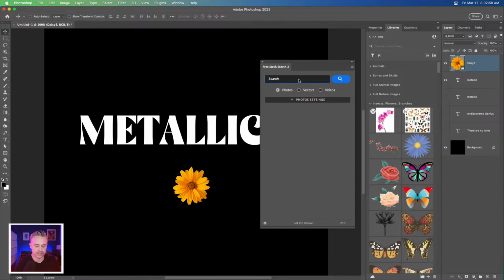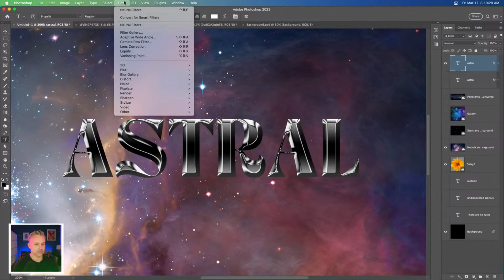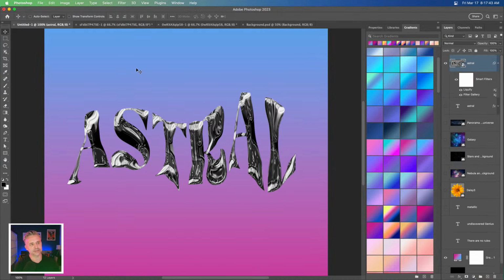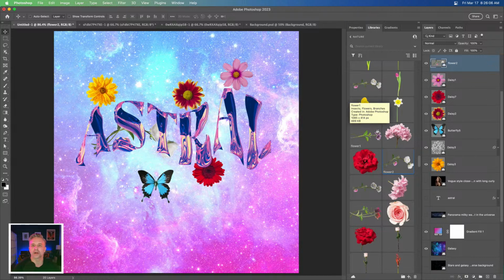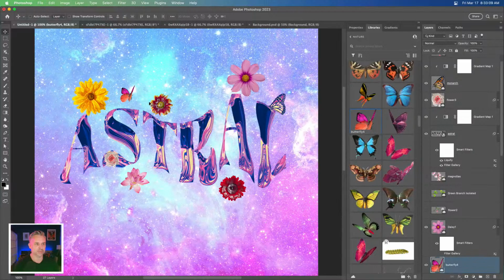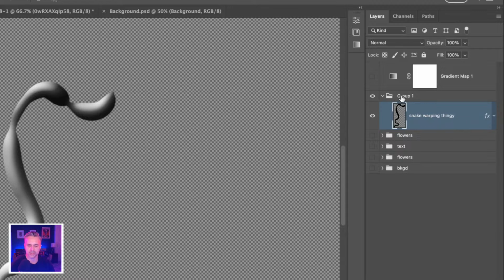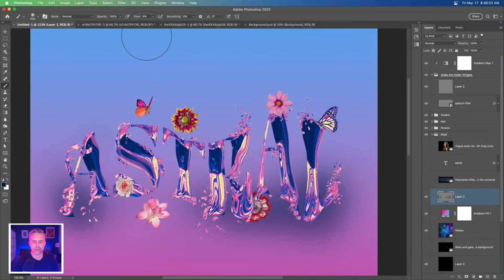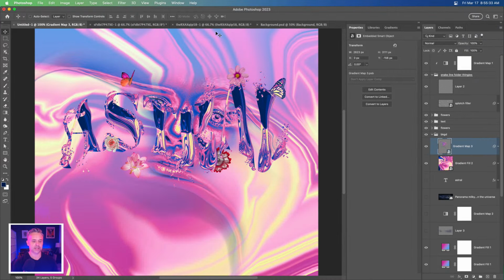Photoshop Masterclass: Creating Metallic Melting Effects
In this Masterclass, Adobe Evangelist Paul Trani will show how to make metallic textures in Photoshop and how to apply those textures to photos and text. Paul will also show how to combine those textures with melting effects using warping and liquify tools and how to apply those effects to photos and text.

Host Paul Trani is an Adobe Principal Worldwide Evangelist based in Colorado:

00:00 Start
1:27 Introduction
5:15 Searching Creative Cloud Library
11:02 Adding chrome effect
12:55 Plastic Wrap Effect
14:54 Using the liquify and bloat tool
19:21 Applying a gradient map to the text
25:27 Adding flowers from the CC Library
32:49 Adding some more floral elements
33:27 How to move layers in the layer stack
40:40 Gradient Map Tips
44:26 Adding details with a Splotchy Kyle T W Brush
47:49 Adjusting the composition color
50:41 Adding a gradient & liquifying the background
52:51 Adding a metallic look to photos